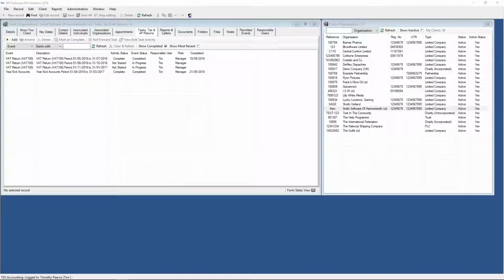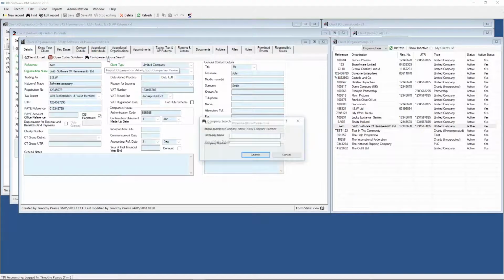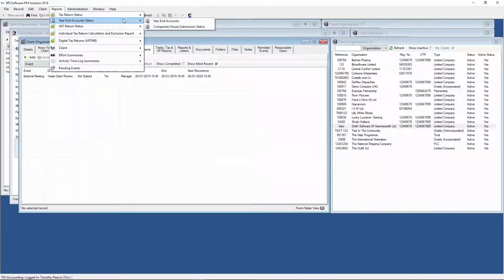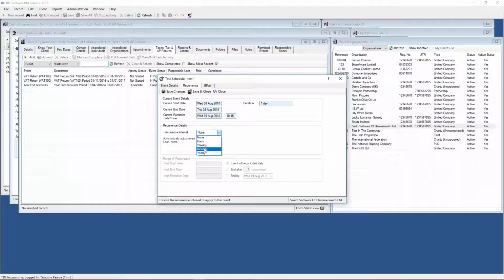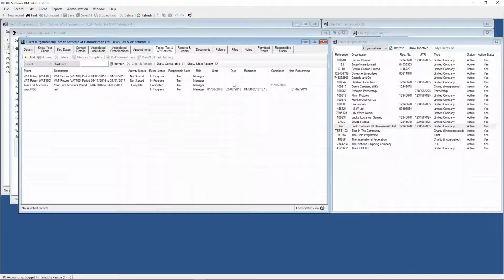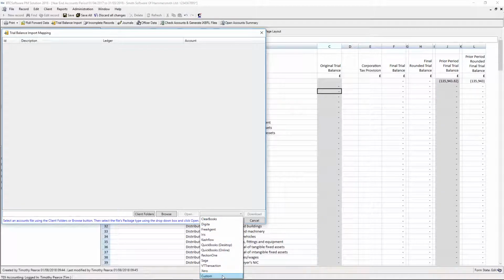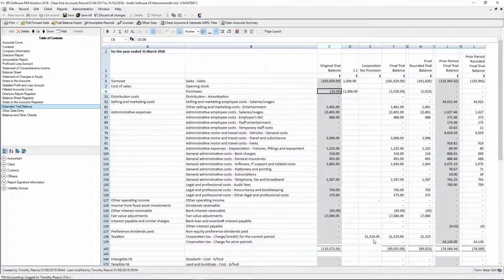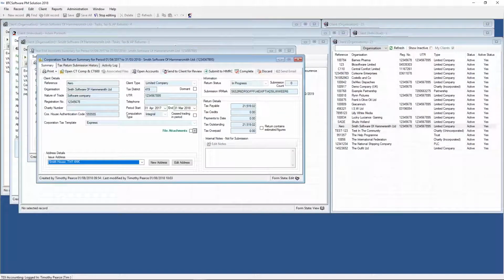BTCSoftware x IFA: How to Make Your Practice More Productive Webinar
We teamed up with IFA to present BTCSoftware Solutions in a webinar looking at how to make your practice more productive. Tim Pearce talks about integrating your bookkeeping package with Accounts Production, streamlining self-assessment and corporation tax, managing documents and files, practice management efficiency, and Making Tax Digital and GDPR compliance.